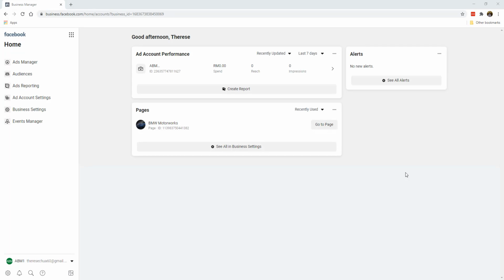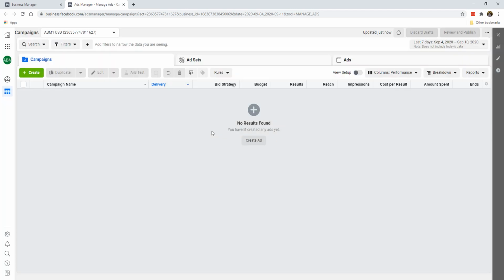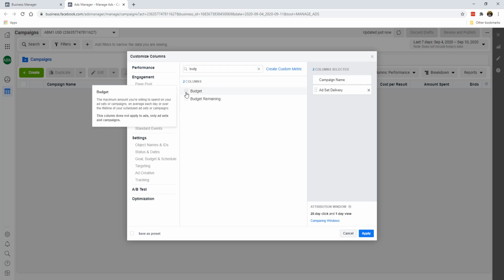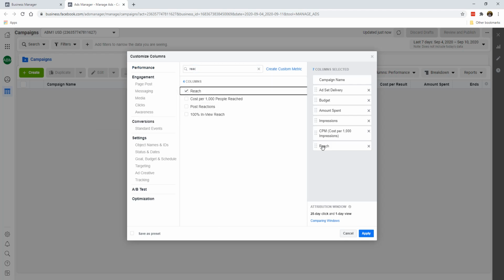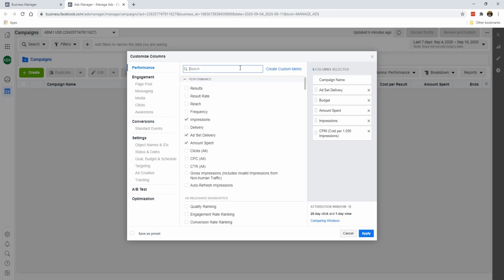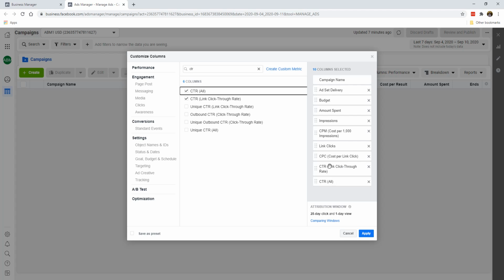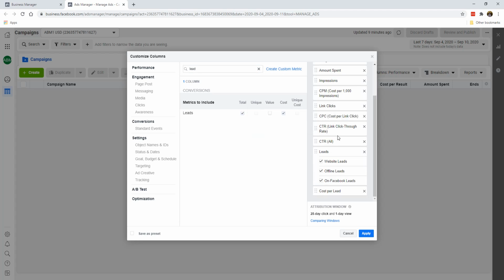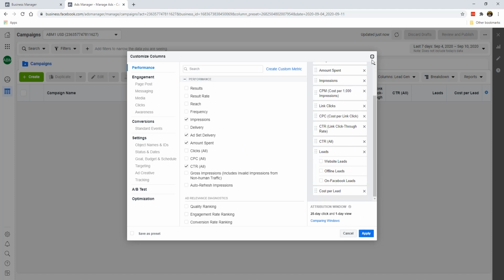Facebook ads-06 Ads Manager Column Setup Lead Gen